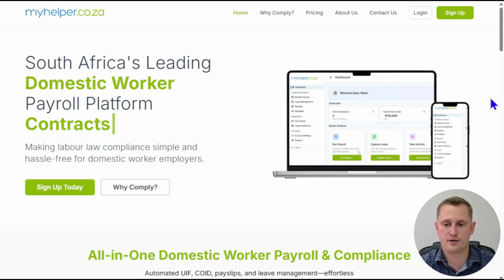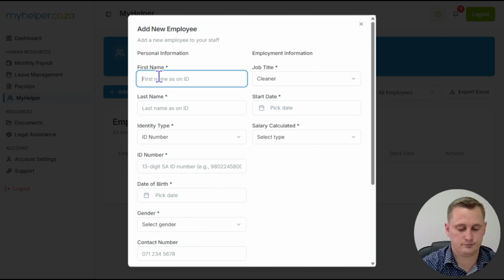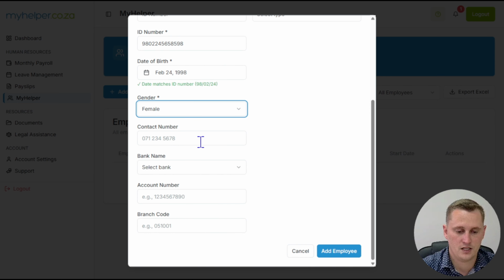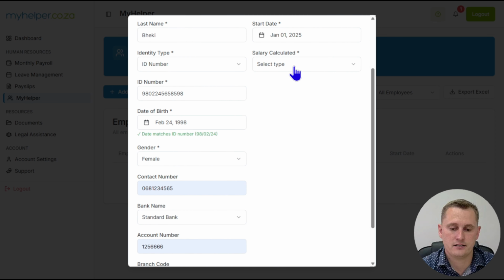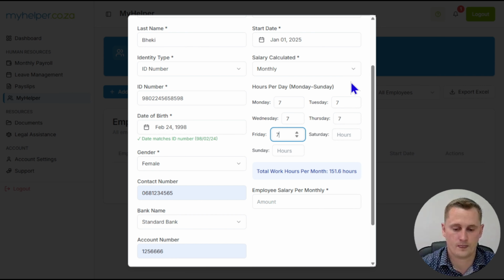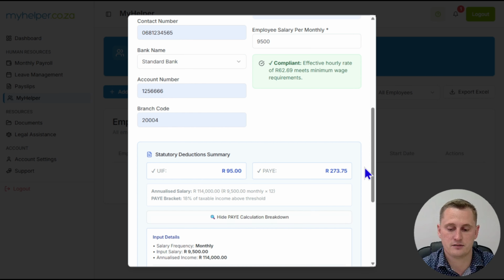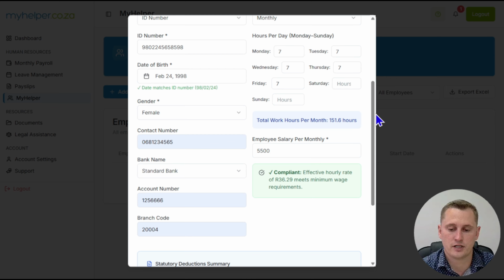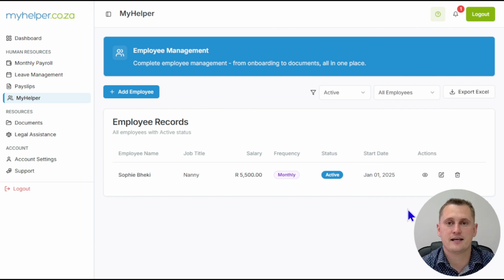How to Add an Employee on MyHelper.co.za | Step-by-Step for Domestic Employers in South Africa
🇿🇦 Need to add your domestic worker to MyHelper?
This step-by-step video shows you exactly how to add an employee to your MyHelper.co.za dashboard — a critical step to unlock payslips, UIF submissions, COID registration, and full compliance.

🔹 What is MyHelper?
MyHelper is South Africa’s first-ever payroll platform built specifically for domestic worker employers.
It helps you:
✅ Register for UIF and COID
✅ Submit UIF declarations monthly
✅ Generate legal payslips automatically
✅ Store contracts & ID documents securely
✅ Track hours, sick leave & off days
✅ Access built-in labour law support
✅ Stay compliant with South African employment laws

Whether you employ a nanny, cleaner, gardener or carer — MyHelper is your full-service legal and payroll solution.

🎥 Hosted by Mario Labuschagne
Mario Labuschagne is the Founder & CEO of MyHelper.co.za, South Africa’s first dedicated payroll and compliance platform for domestic workers.
With nearly a decade of experience in the domestic cleaning and employment compliance sector, Mario has helped hundreds of employers navigate legal responsibilities while supporting fair employment for domestic workers.